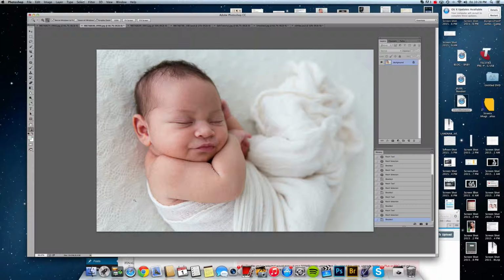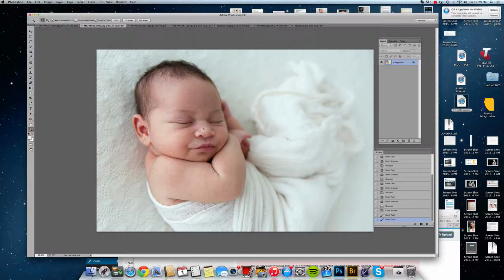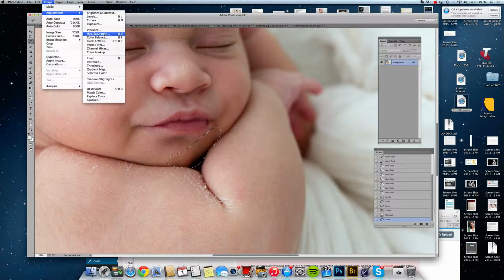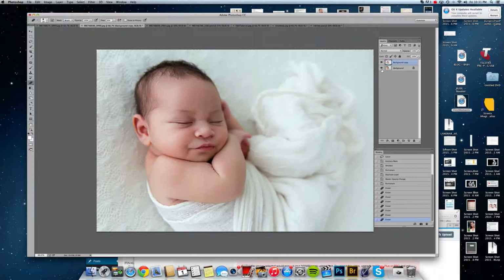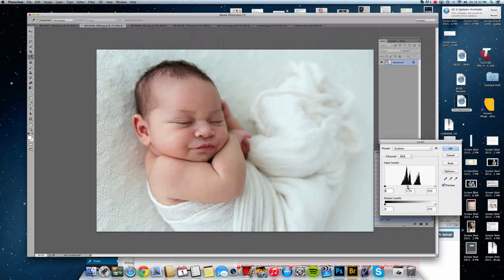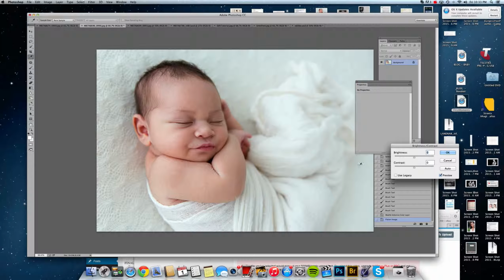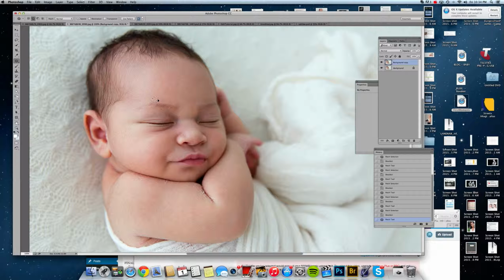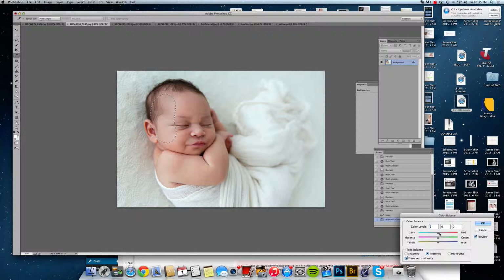Newborn Editing 2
Join the FB group First Moments for free newborn photography training and advice. This group is dedicated to newborn photographers looking to explore connection in their work through moment design and who are drawn to a more simplistic & natural approach.